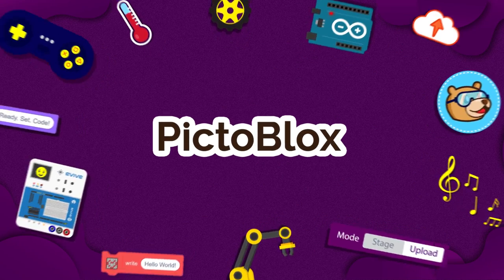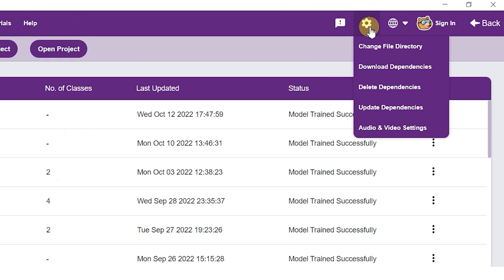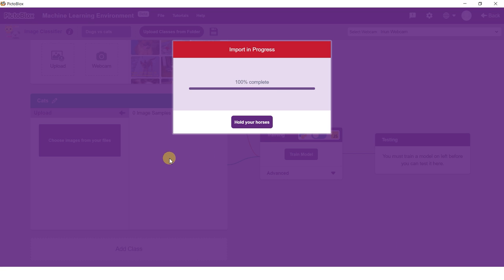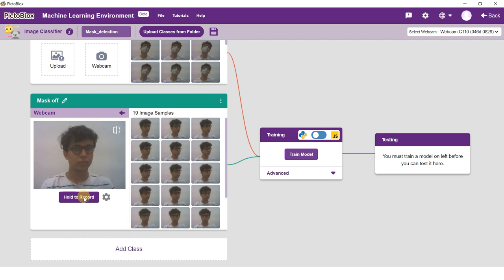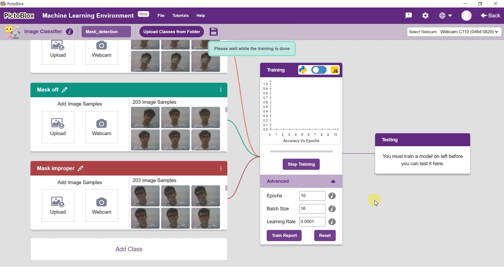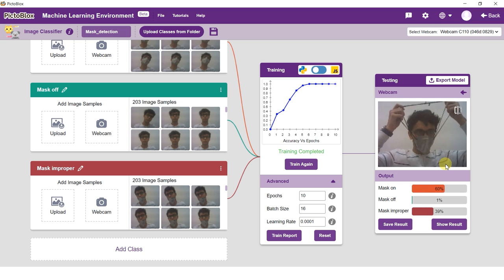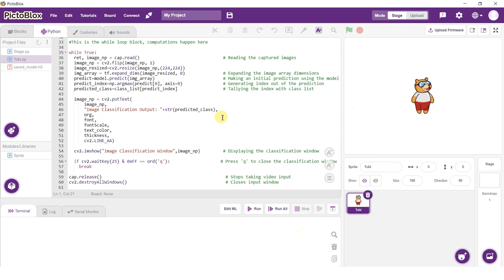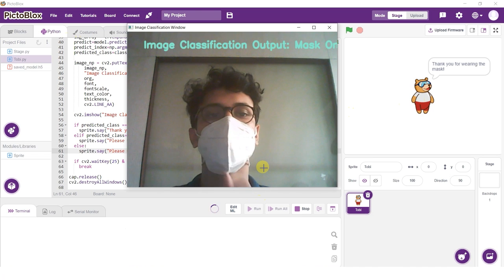Getting Started with Image Classifier (ML) in Python Coding | PictoBlox Machine Learning Environment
The Image Classifier of the PictoBlox Machine Learning Environment is used for classifying images into different classes based on their characteristics.

In this tutorial, we’ll learn how to construct the ML model using the PictoBlox Image Classifier and use it in Python Coding Environment.

Machine Learning (ML) Environment introduces seven new categories of training models in Block and Python coding. This feature is available only in the desktop version (6.0.0 or above) of PictoBlox.

Hosted and Content By: Akshat Srivastava (AI and Data Science Researcher)